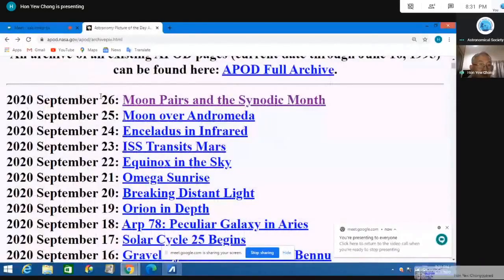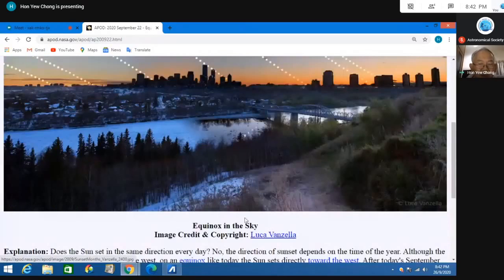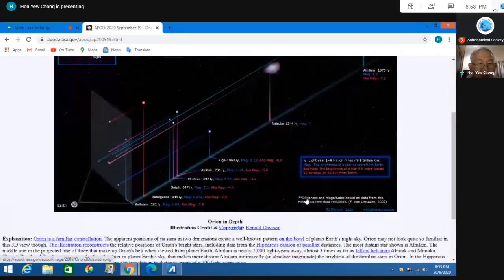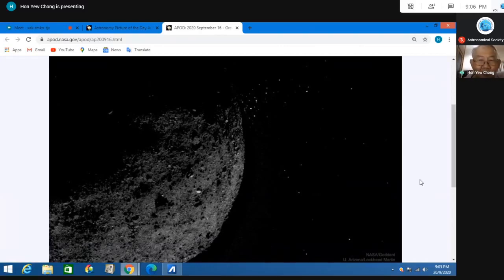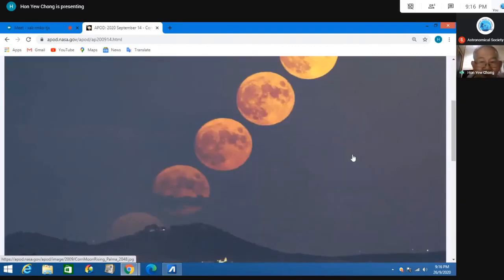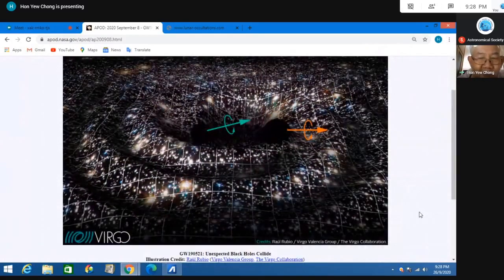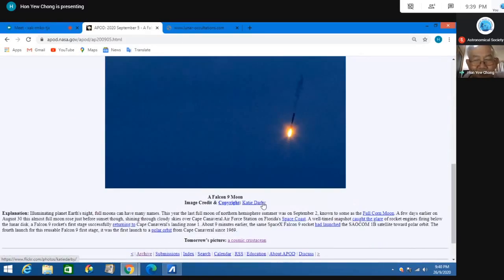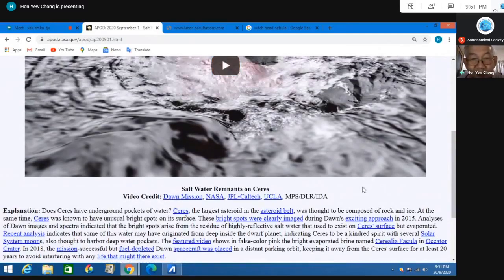ASP Virtual APOD Tour 2020.09.26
Whenever you come across a beautiful space photo, other than "wow, beautiful!", have you ever wonder what the photo mean?

Astronomy Picture of the Day is a website provided by NASA and Michigan Technological University. Each day a different image or photograph of our universe is featured, along with a brief explanation written by a professional astronomer.

In this virtual tour, we will browse through selected APOD images featured within the current month, along with some brief explanation, and answer all your questions about them.